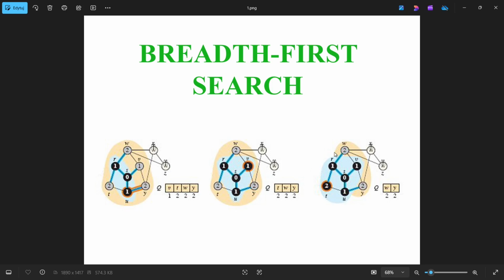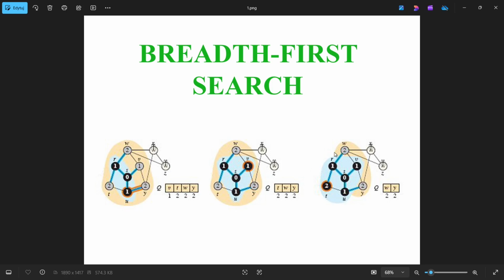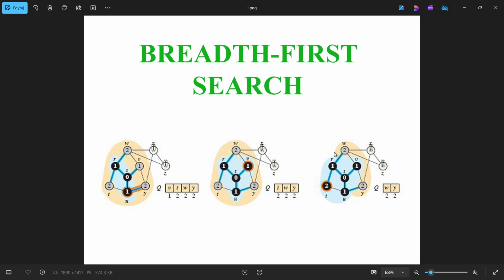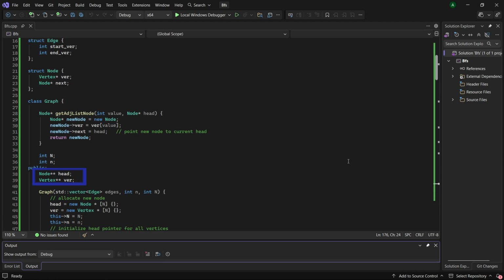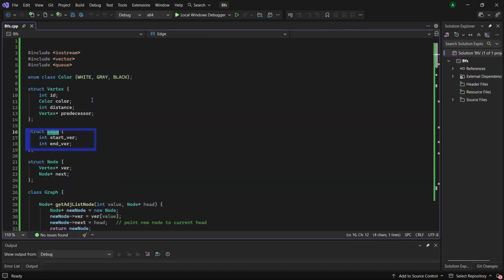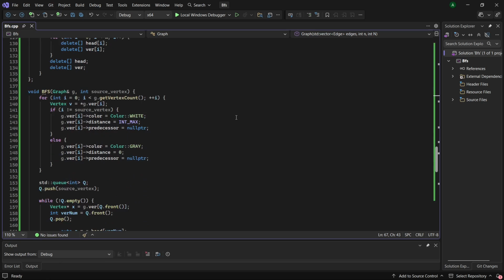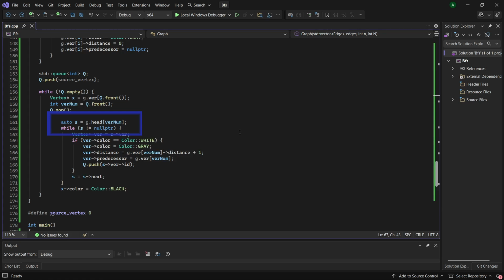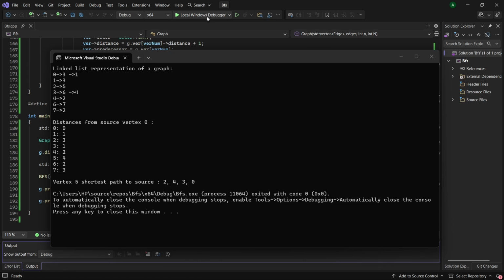BFS algorithm (Breadth-First Search)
This video contains implementation of BFS (Breadth-First Search) algorithm using linked list as a graph representation.

0:00 Description of BFS
4:24 BFS Code
10:43 Run BFS project